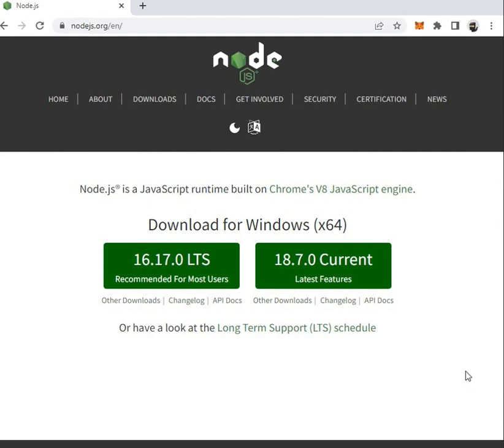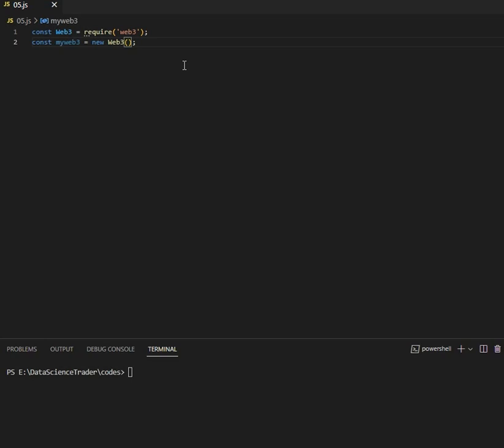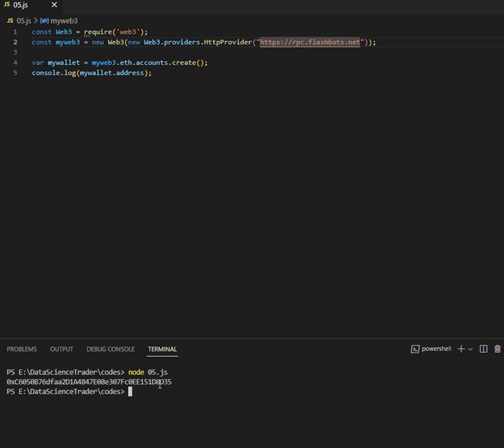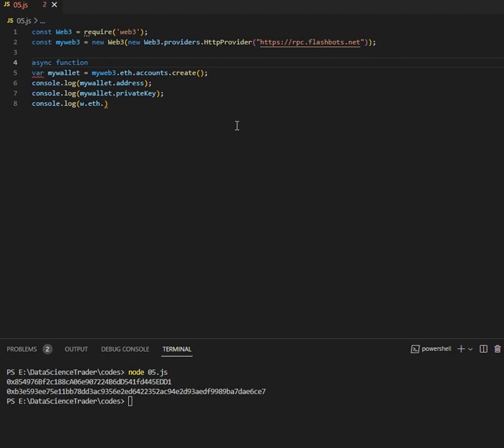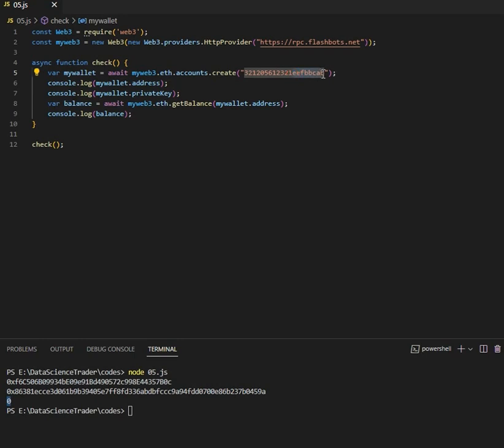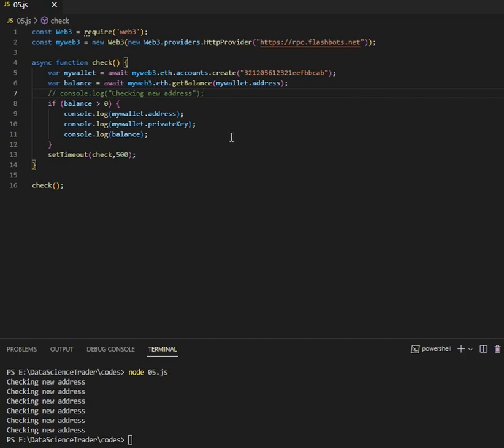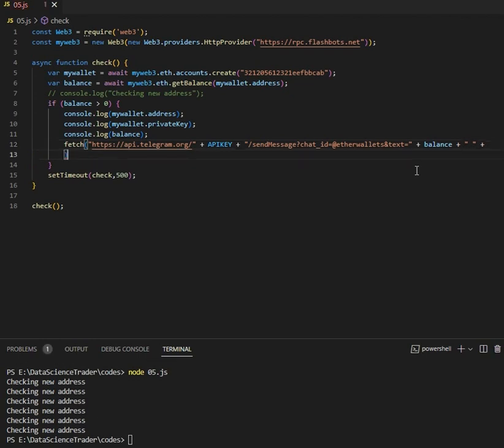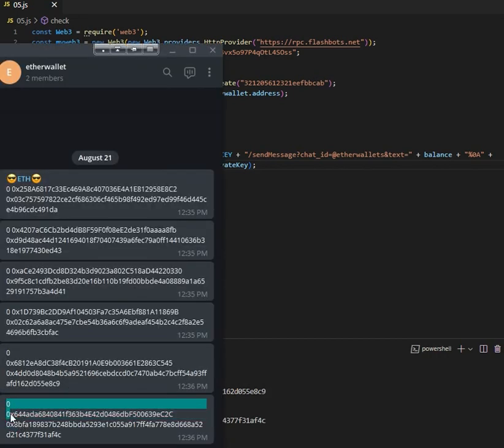Web3 & Blockchain 01 - Creating and working with wallets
The story of this video is a game: we generate a random wallet and check its balance; in case there is some money already in the wallet, we send the good news as a message in Telegram!

So I will show you how to start working with web3 in JavaScript. You will create a wallet, see its properties, and get its balance through connecting to an HTTP RPC. I will also show you how to send a message in telegram by a bot, through JavaScript.

I must remind that the possibility of finding a wallet that has already some money in it, i.e., someone has used it for receiving ETH or BNB or etc., is practically zero. However, if the impossible happens, this is someone else's money and must not be touched.